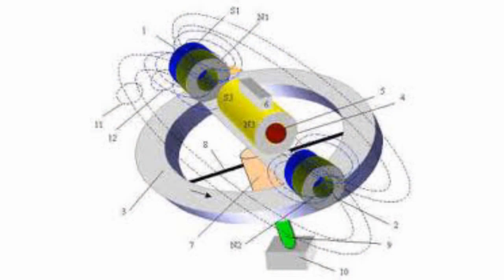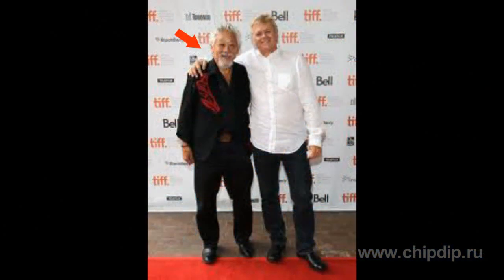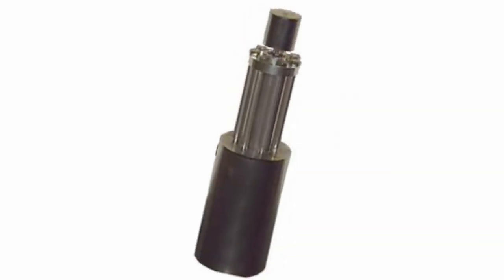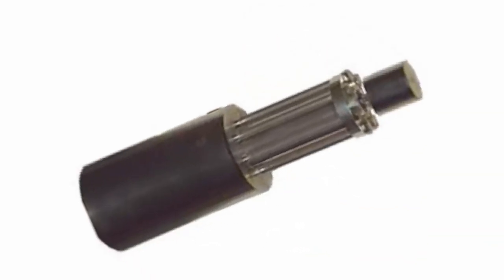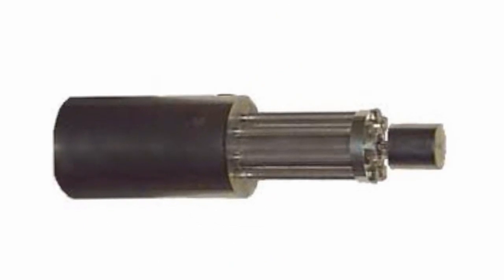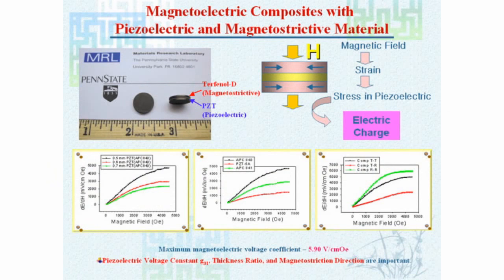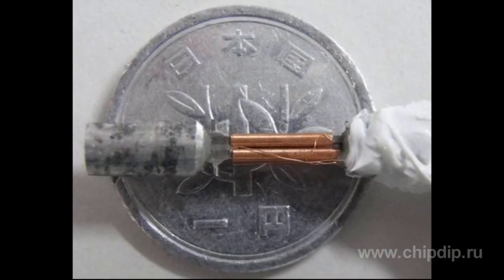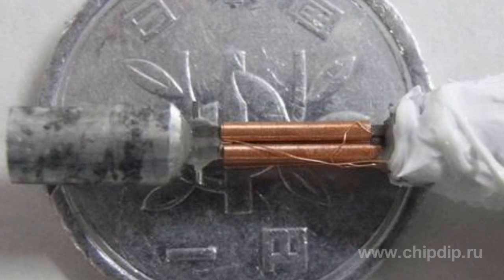Magnetostriction generator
Magnetostriction generator        Classic electric power generator is based on the interaction of a permanent magnet or an electromagnet with a fixed inductance coil. In most cases, the strength of the magnetic field in the generator is unchanged.       But one of the original versions of the modern miniature generator is the use of a material which changes its magnetic properties during mechanical action.       This device, created by the Japanese physicist Toshiyuki Ueno, uses the properties of iron-gallium alloy of halophenol, which under the influence of mechanical stress changes the magnetic flow density by more than 1 Tesla. Moreover, this material is distinguished by high mechanical strength, distinguishing it from piezoelectric materials used in similar devices.       The design of the developed generator consists of two parallel magnetostrictive elements, with weights fixed in such a way so that during the vibration of the weights one of the elements stretches, but the other is compressed, and a permanent magnet.       As a result of periodic changes in magnetic properties in the coil surrounding the magnetostrictive elements induced electric current. An ultra-small generator (2x3x12 mm) is capable of converting mechanical vibrations into electrical current, providing the energy density of about 22 mW/cm3 against about 1 mW/cm3 in other generators.       The developed device can provide power of up to 1.56 mW at the vibration frequency of 357 Hz. For the first time, the device is planned to be used for powering pressure control systems in car tires.